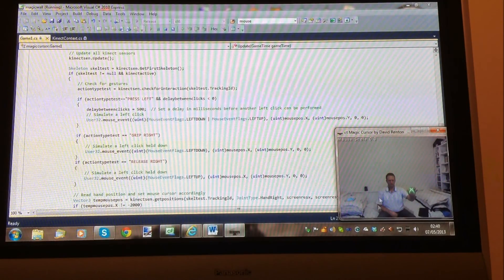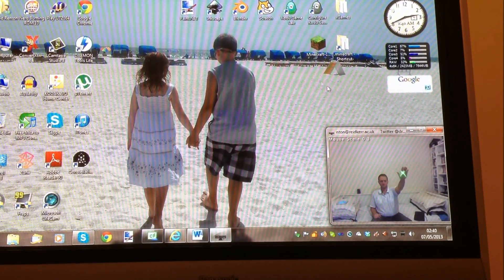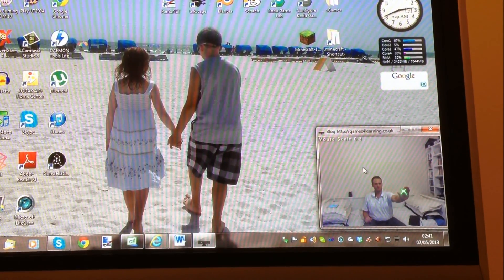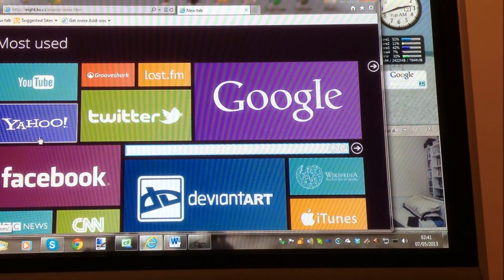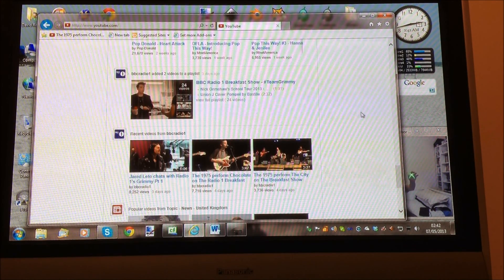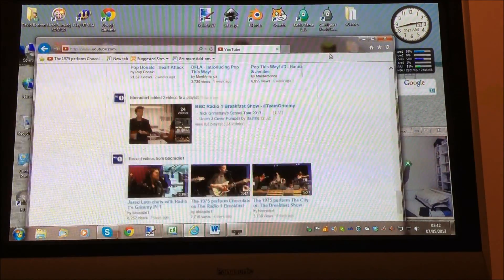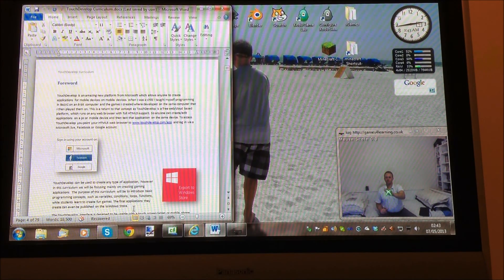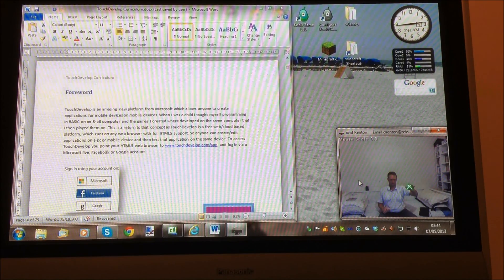Kinect Magic Cursor 1.7 with Gesture Support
A short video introducing Kinect Magic Cursor version 1.7 which makes uses of a Kinect device connected to a Windows 7 or 8 PC to control Windows. It simulates the mouse cursor and the left mouse button. It makes uses of the new PRESS and GRIP gestures available in Kinect SDK v1.7